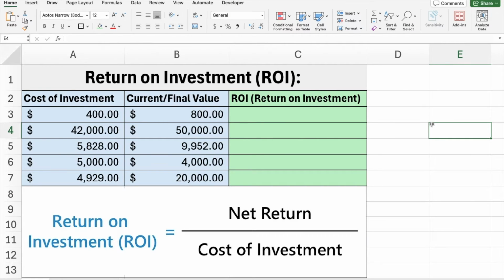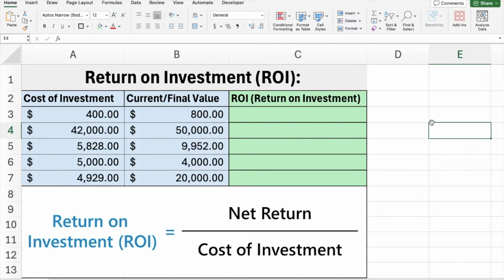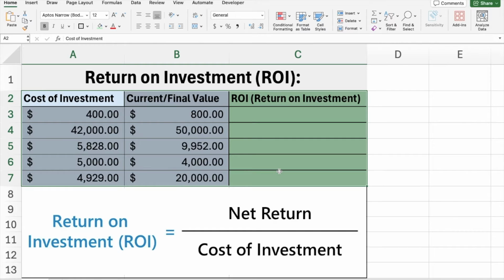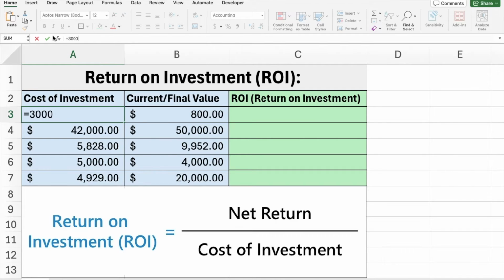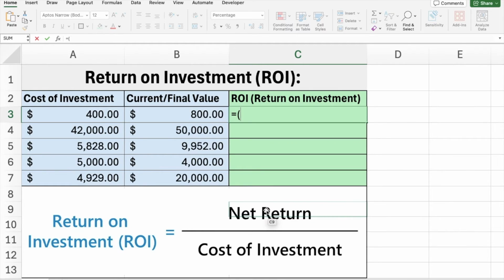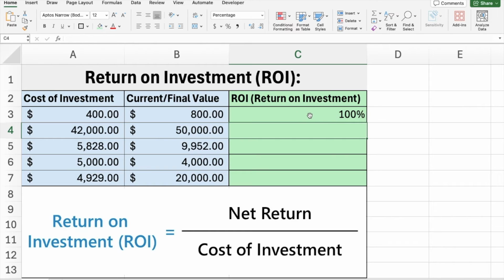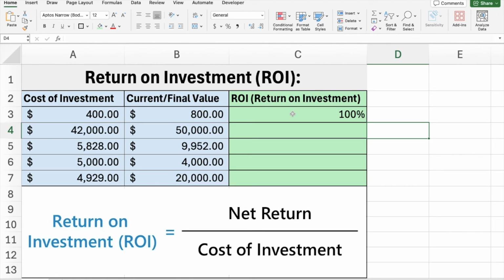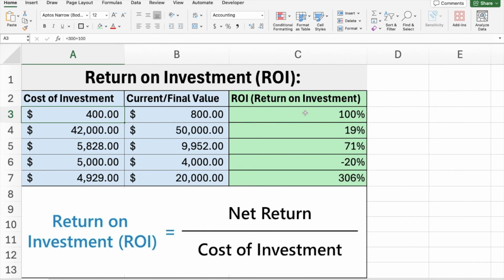Return on Investment: How to Calculate ROI in Excel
Learn how to calculate Return on Investment (ROI) in Excel easy and quick! A simple template can be made in minutes.